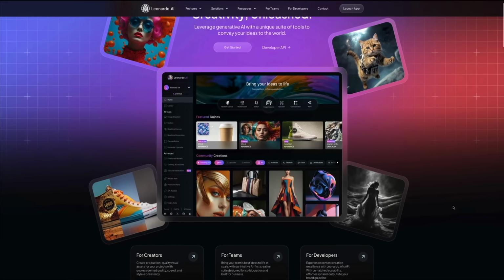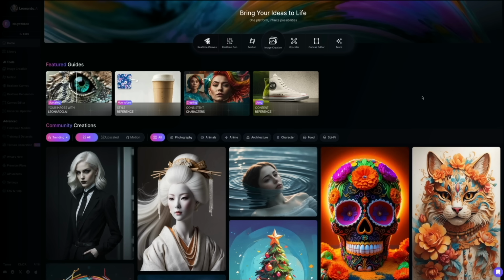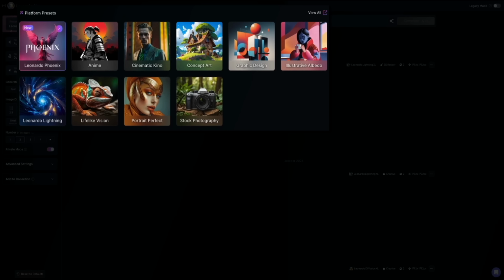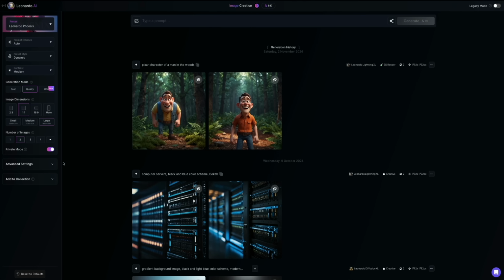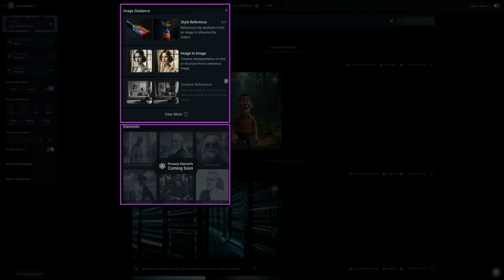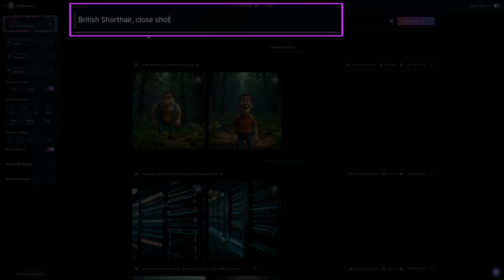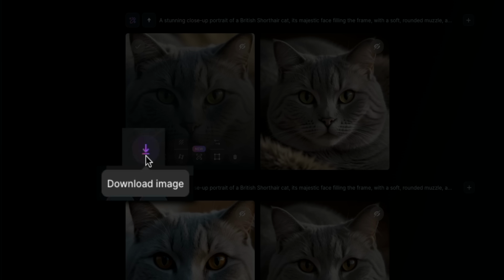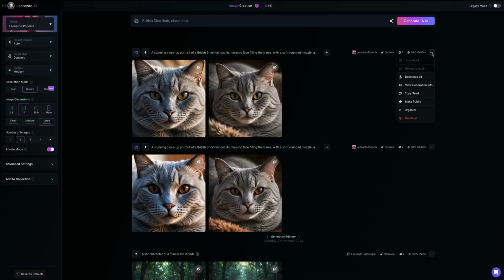Mastering Leonardo AI: A Comprehensive Step-by-Step Tutorial for Beginners in 2024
Master Leonardo AI with this updated in-depth tutorial crafted for beginners.

Ideal for hobbyists, professionals eager to integrate AI into their workflow, or anyone curious about Leonardo AI's capabilities, this video is the perfect starting point.

👇FREE LEONARDO AI ACCOUNT

LEONARDO AI LEGACY MODE TUTORIAL

This tutorial includes a range of topics to get you started with Leonardo AI:

► How to navigate Leonardo AI’s new interface
► Setting up and using the improved image generator
► Tips for customizing your AI images for the best results
► How to make the most of Leonardo AI for content creation

Whether you’re a beginner or an experienced user, this tutorial has something for everyone. Let’s unlock the full potential of AI image creation with Leonardo!

TOPICS + TIMESTAMPS

0:00 Intro
2:25 Getting Started With a Free Leonardo AI Account
3:17 Leonardo AI Dashboard Overview
6:14 How to Use the AI Image Creation Interface
16:56 How to Create AI Images